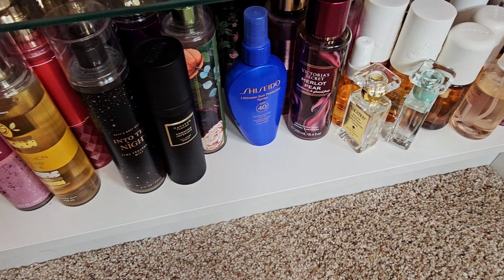✨️ ENTIRE ✨️ PERFUME COLLECTION! AESTHETIC PERFUME ORGANIZATION VIDEO. PERFUME FOR WOMEN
🔵 SAVE 10% on Luxury Niche Fragrances SITEWIDE WITH CODE AISHA10 on so-avant-garde.com *excluding mindgames

🤎 Save 10% on Brown Sugar Babe Oils SITEWIDE with code AITHEGREAT10

📌AMAZON STORE FOR MY HEADBANDS AND MORE

Maryanne Jones C/O AI_THEGREAT
137 Ocean Avenue